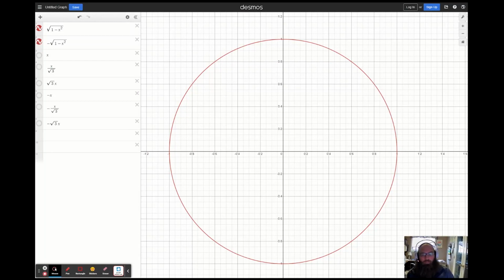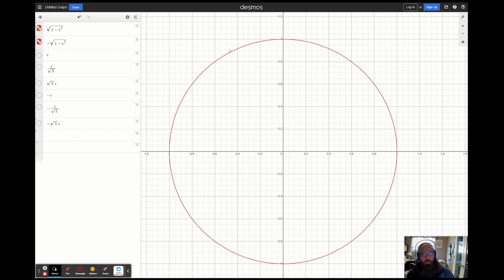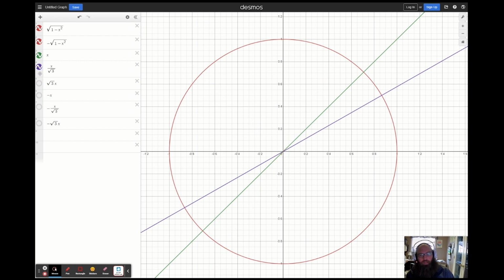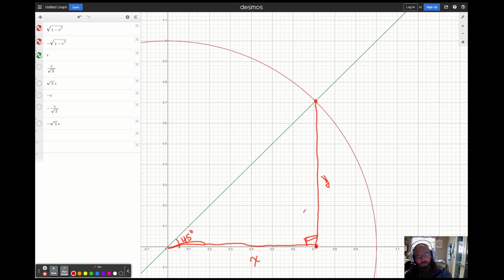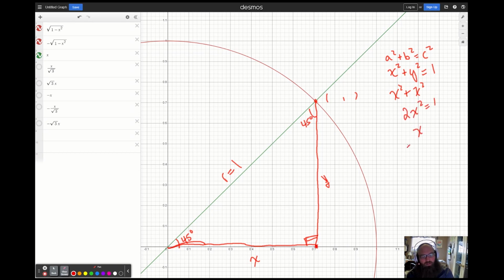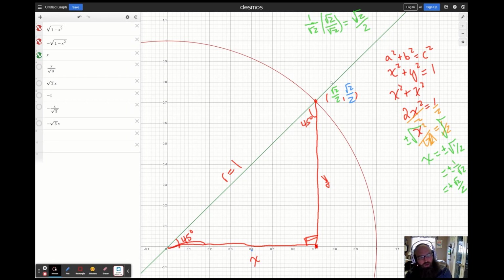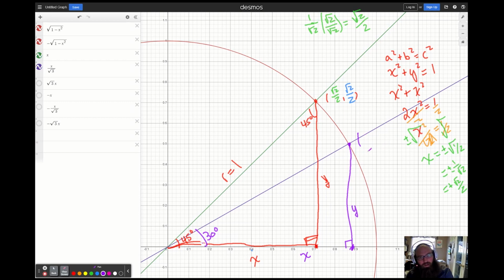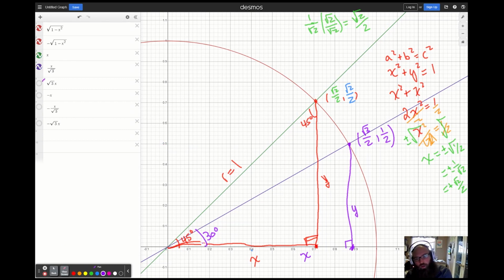TRIGONOMETRY: Unit Circle 2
A brand new video to make Trig simple and interesting.